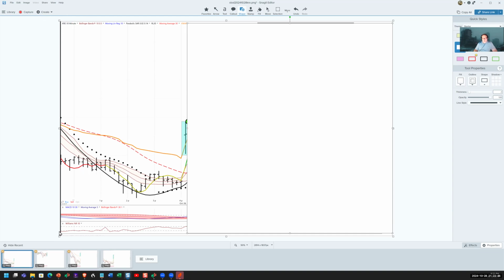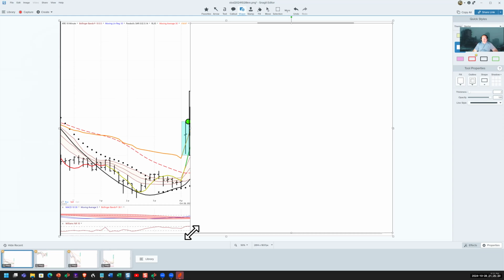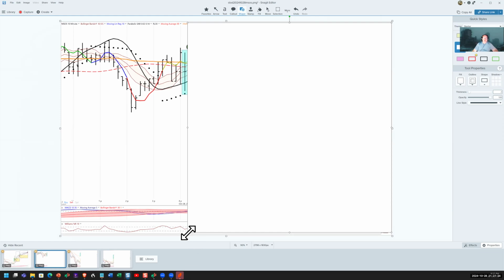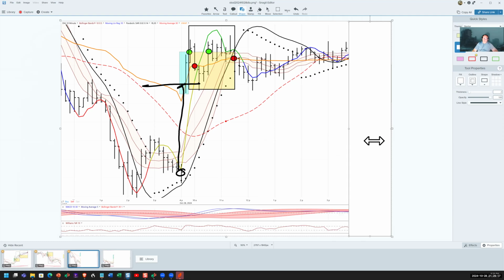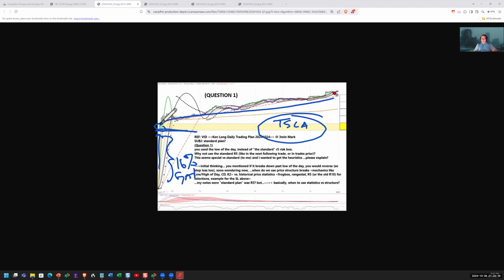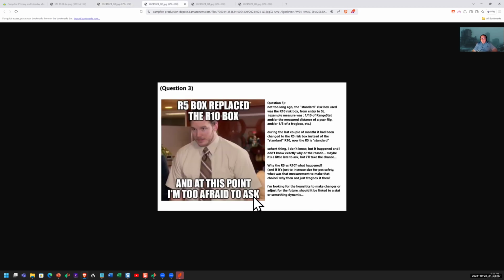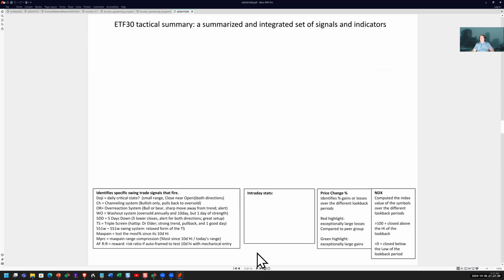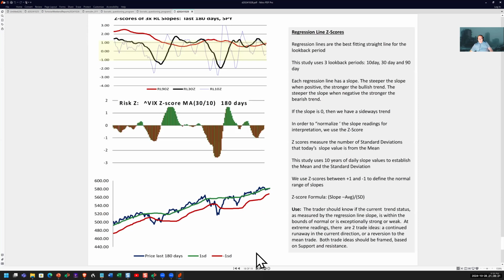Ken Long Daily Trading Plan 20241028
KenLongTortoise is dedicated to professional trading education built on discipline, structure, and long-term market mastery.

KenLongTortoise provides professional trading education focused on price action, market structure, risk management, and disciplined execution.

This channel emphasizes structured methodology, statistical thinking, and trading psychology — not hype or signal chasing.

Built on craftsmanship, integrity, and long-term mastery.

Trading education
Professional trader development
Trading psychology
Systematic trading
Institutional trading concepts
Trade execution strategies
Structured trading methodology
{"@type":"Person","name":"Dr Ken Long","jobTitle":"Trading Educator","knowsAbout":"Trading Education"}